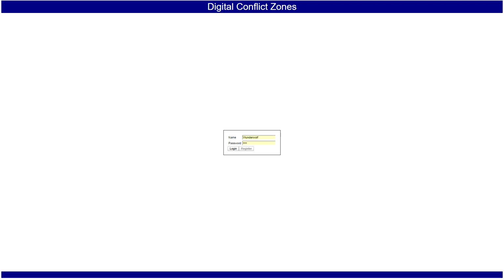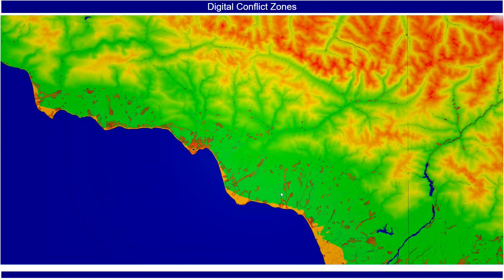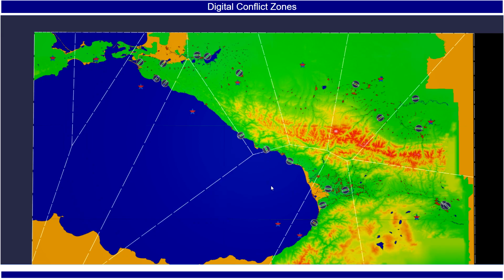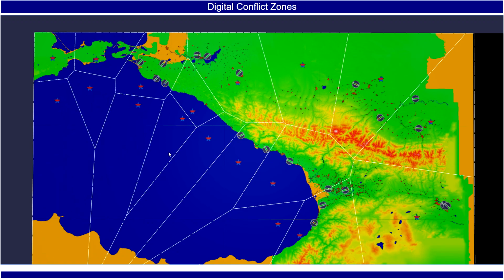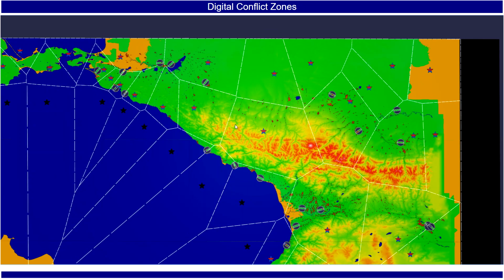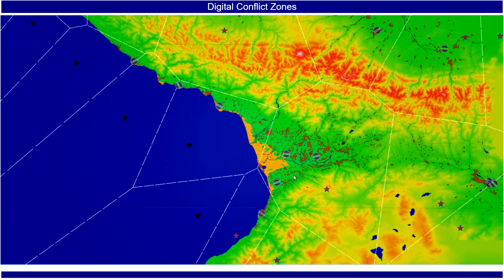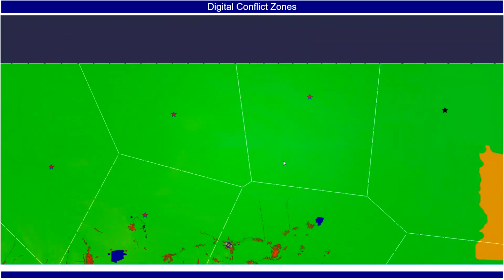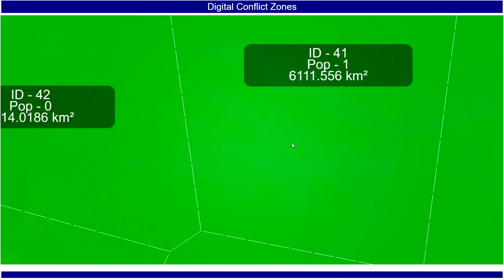DCZ - ShowCase of the Map-Layout Tool. Questions at the End please.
DCZ Map Layout Tool explained.